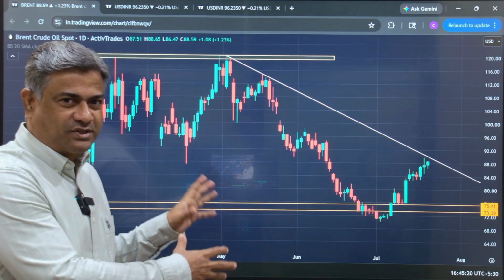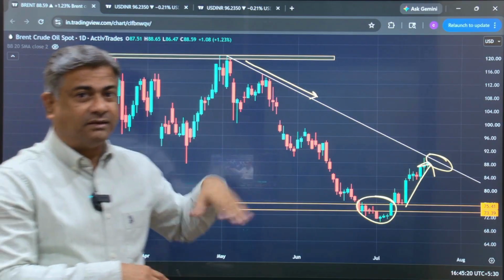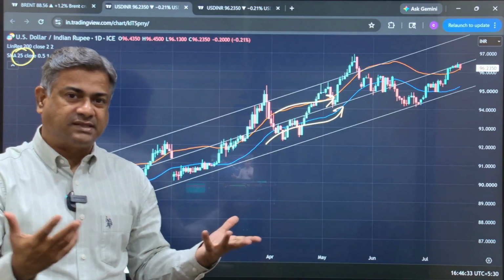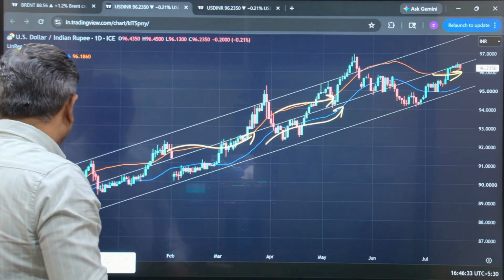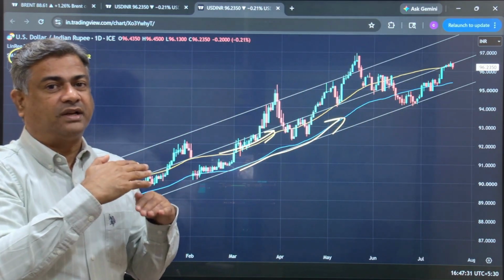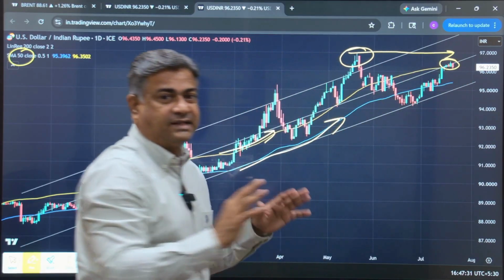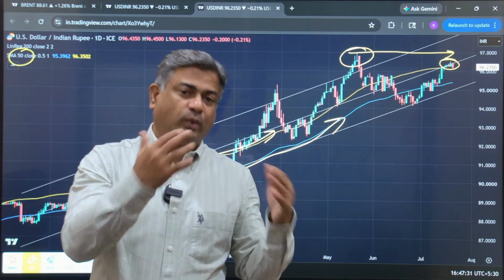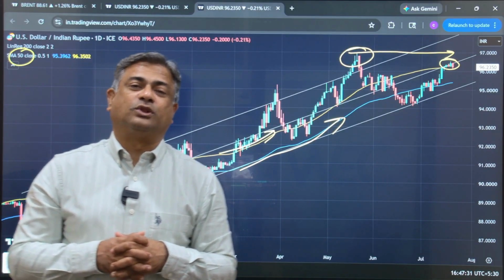Crude at Resistance, USDINR at a Turning Point?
📍 What We Cover in This Video:
Brent crude faces a crucial resistance area as USDINR approaches previous highs, see what they could signal for currency markets and hedging decisions.